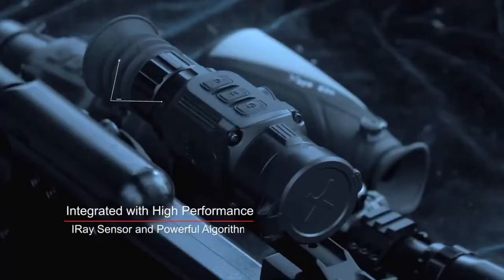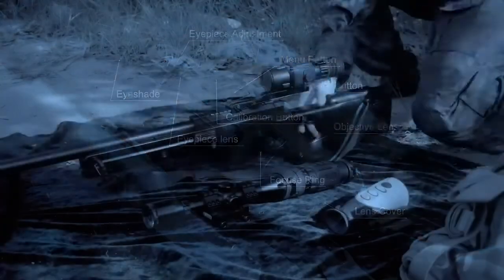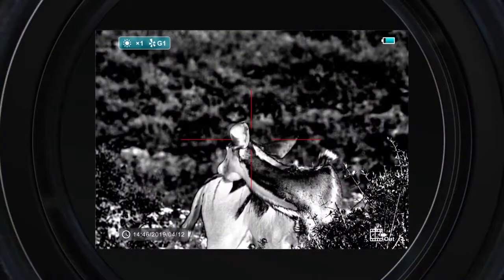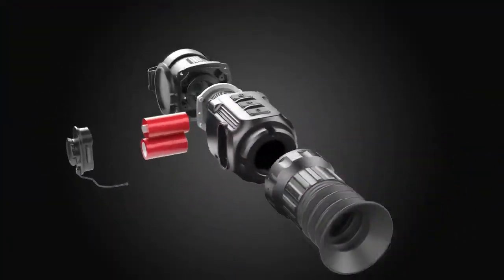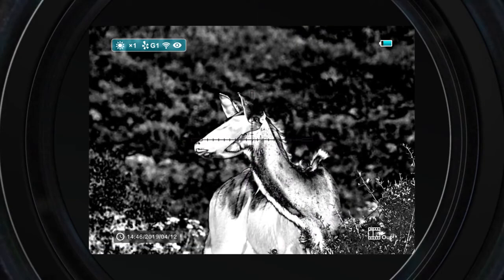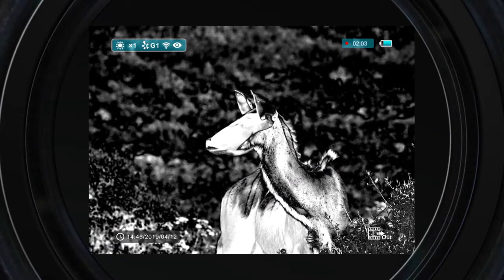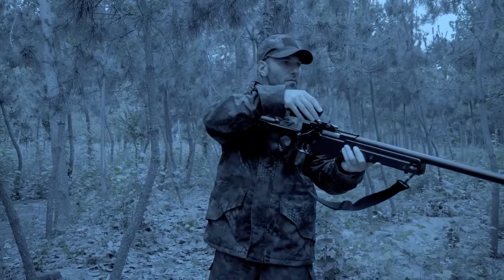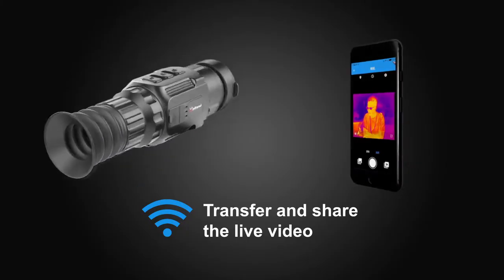InfiRay Saim Series SCP19 Thermal scope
InfiRay SCP19 Thermal Scope, 19mm lens with 256x192 resolution and 2.3-4.6x magnification - compact and lightweight - 380 grams, designed for harsh conditions (waterproof and shockproof) - operational up to .308 caliber ( 7.62).